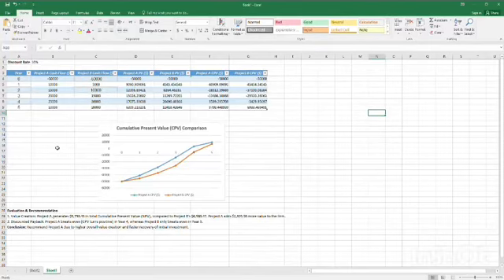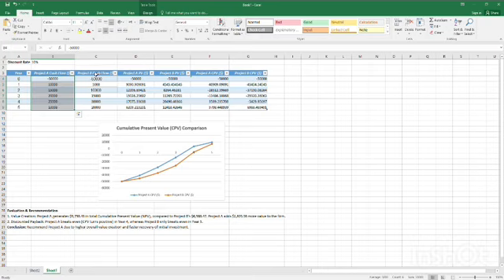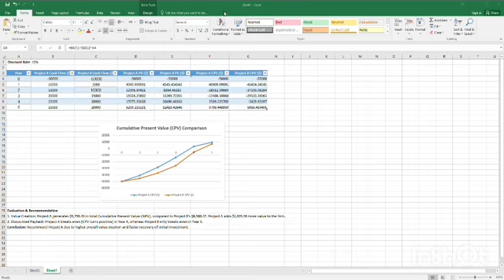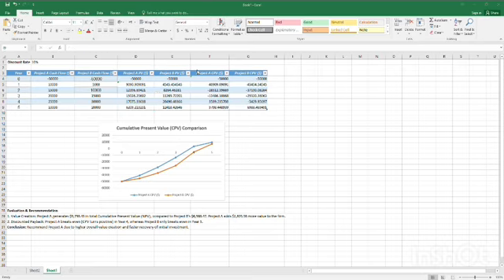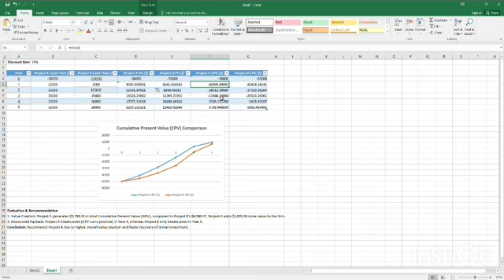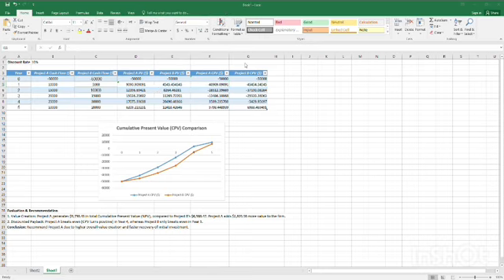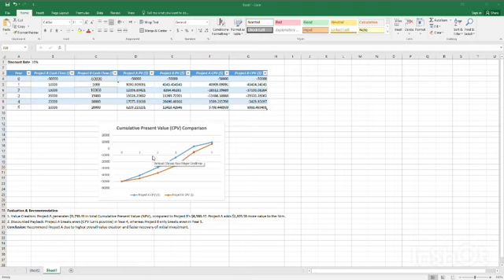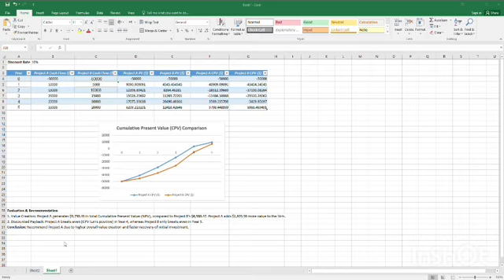Capital Budgeting Video | Cumulative Present Value Analysis